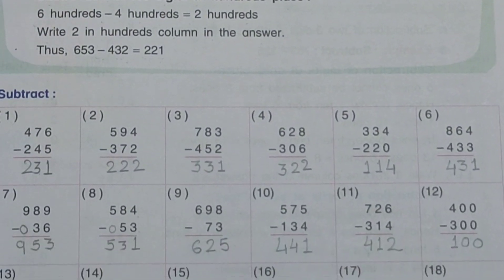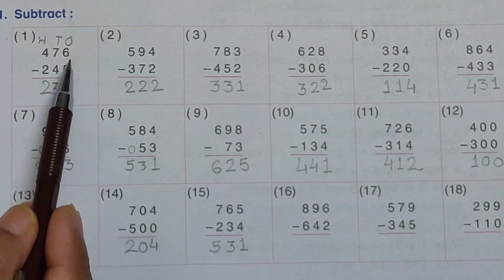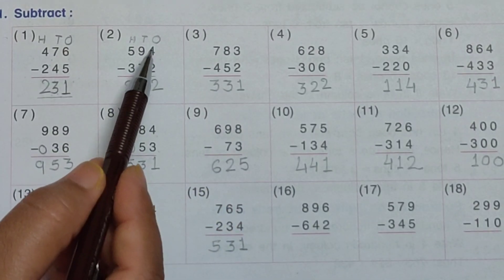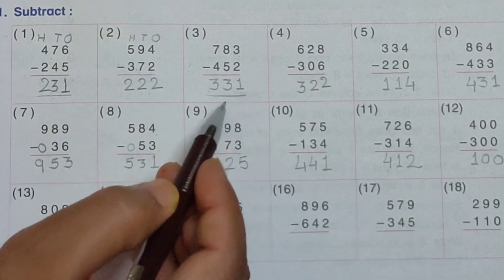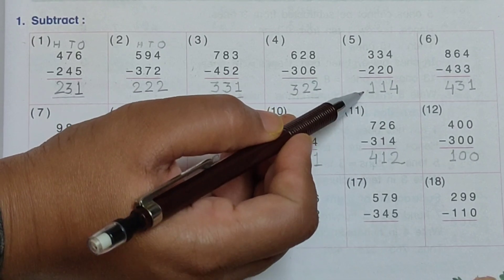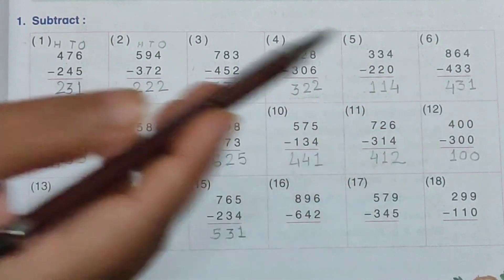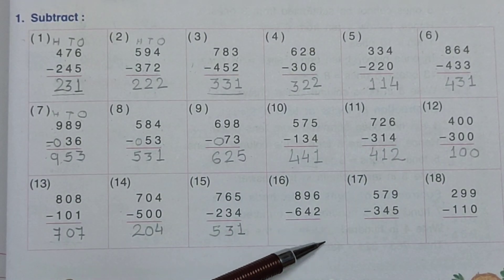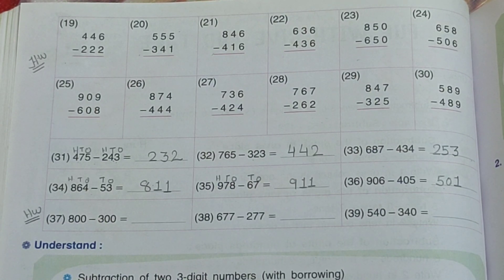3rd Standard || Math magic || Chapter 6 || Part 1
Std -3rd
Subject-Math magic
Chapter 6